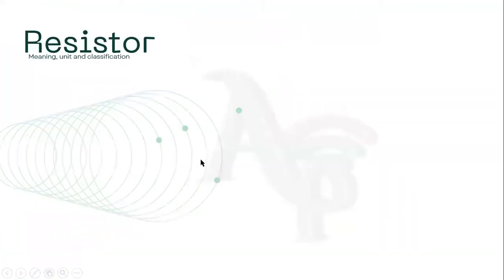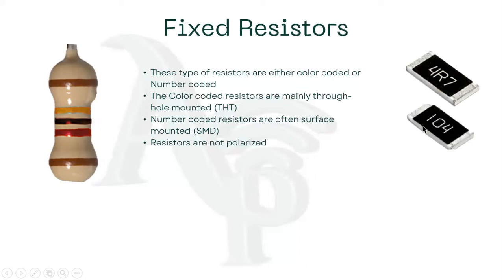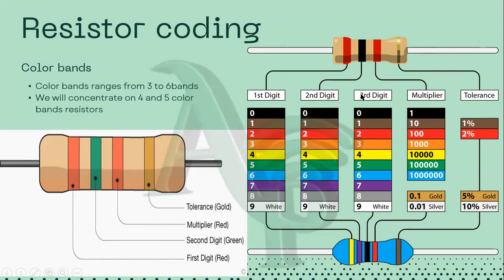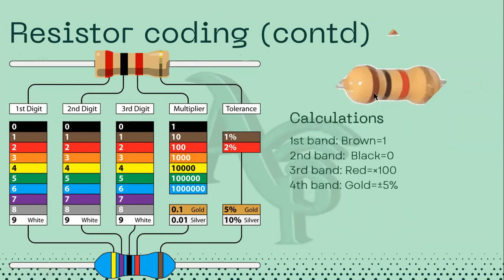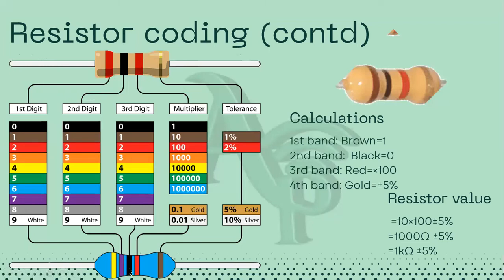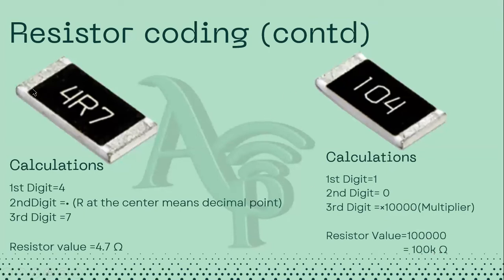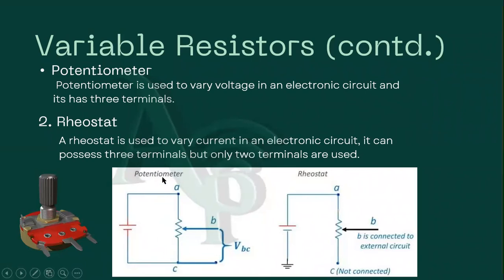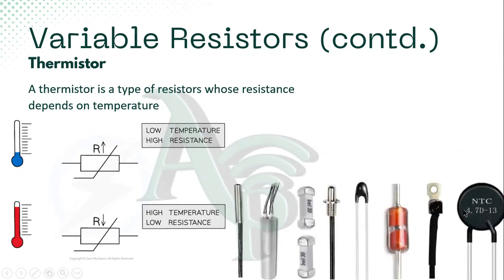INTRODUCTION TO RESISTORS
In this video, you will learn how to determine the resistance of resistors using color and number coding, you will learn about different types of resistors such as potentiometer, light dependent resistor and thermistor.